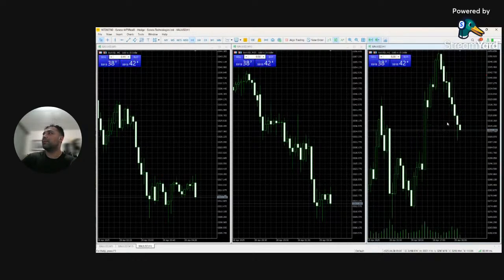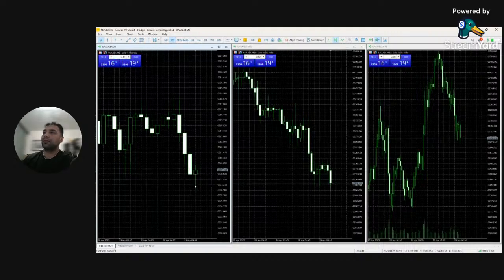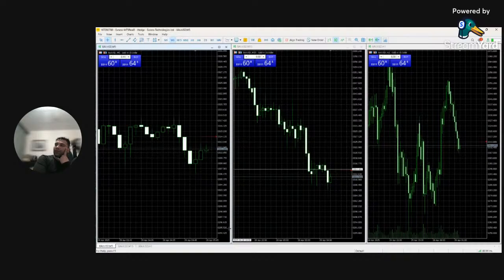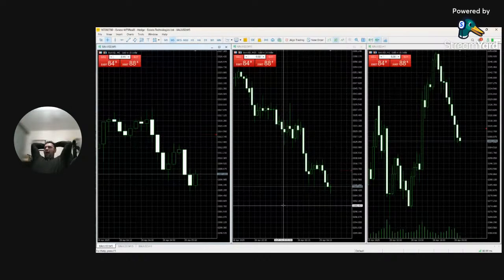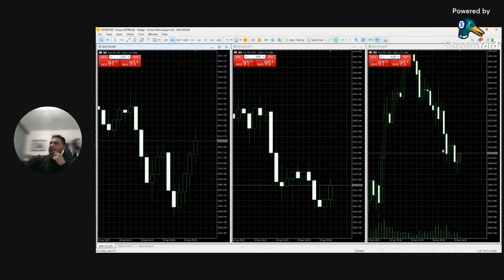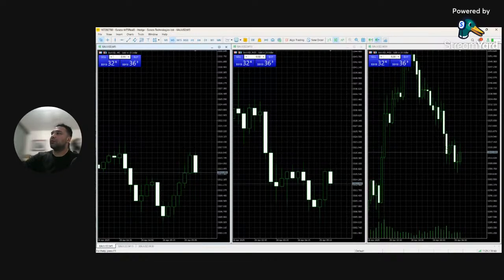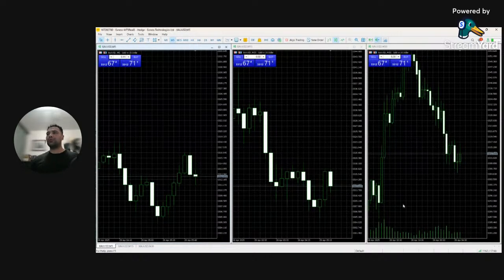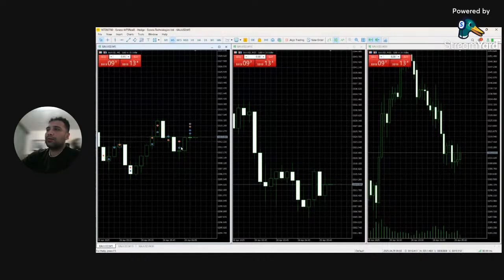Trading Gold Live April 29, 2025 | XAU/USD Price Action & Setups